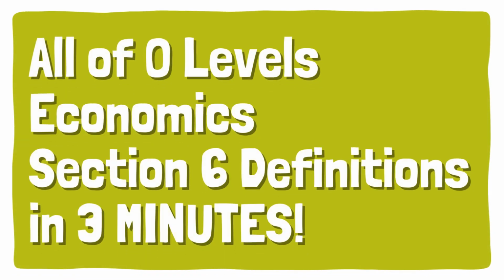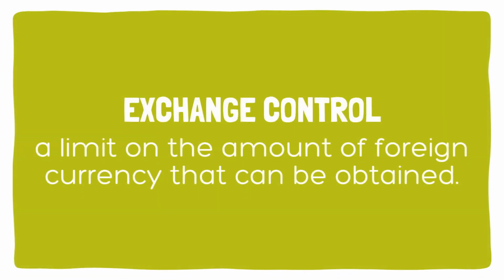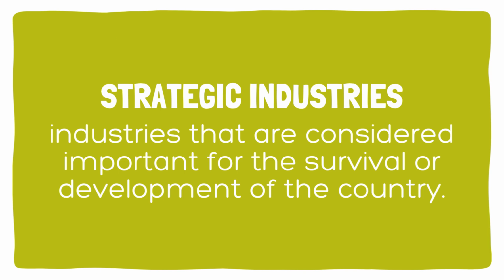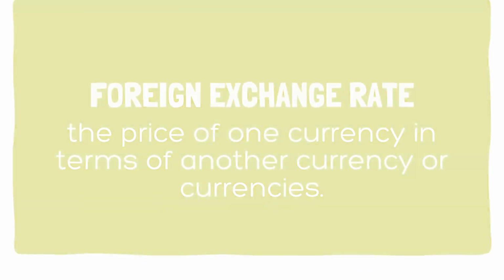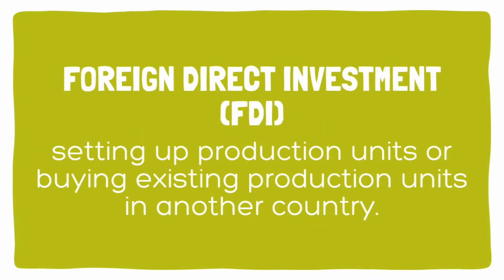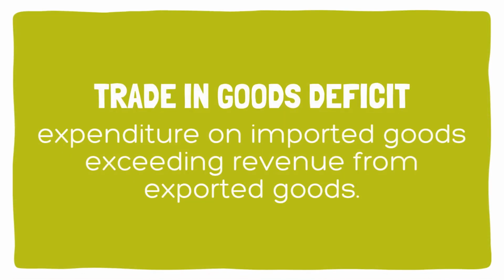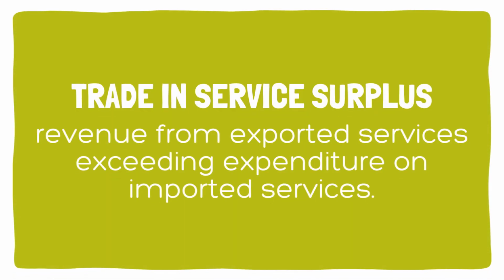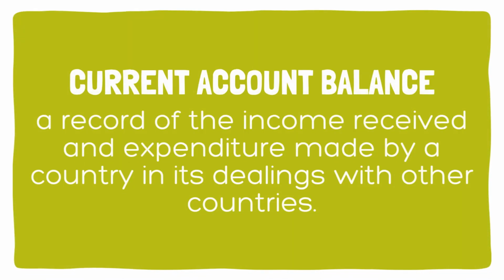All of Olevels Economics Section 6 Definitions | Subjectics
This lecture covers definitions from Section 6 in the O-Level Economics 2281 syllabus. Perfect for exam prep and revision!